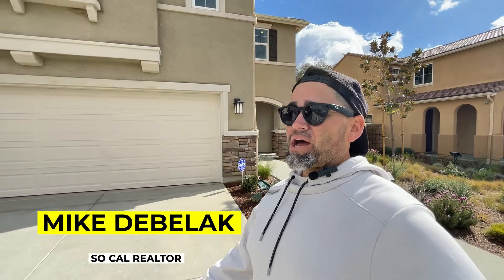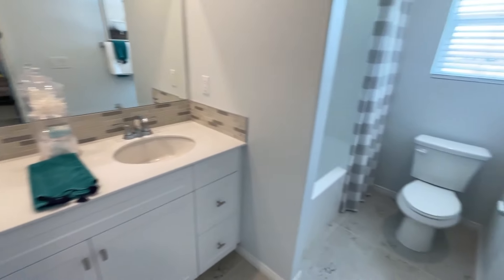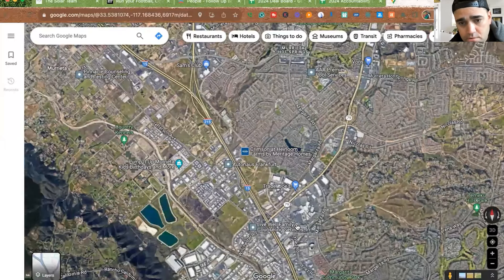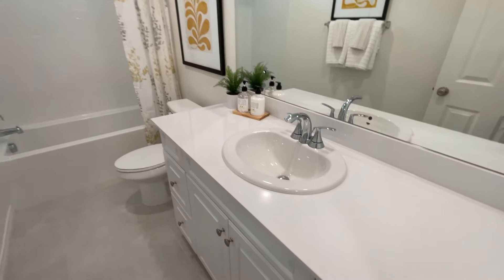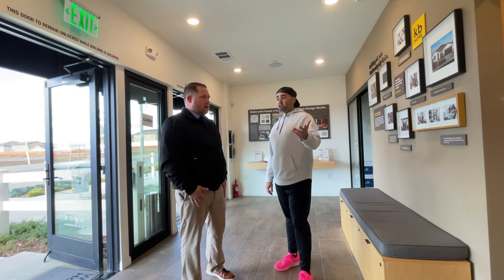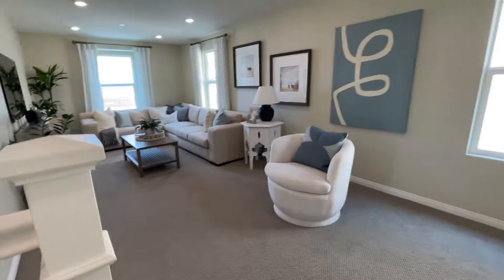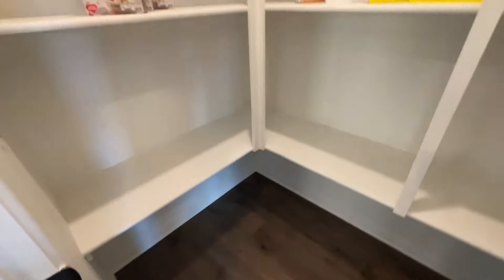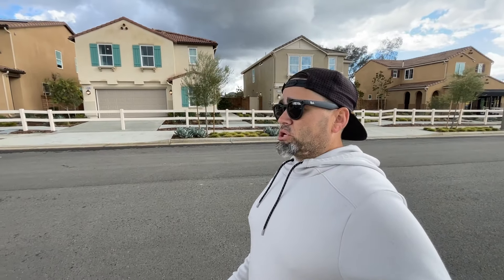TOURING MORE NEW HOMES IN HOMELAND CA | LIVING NEAR MENIFEE CA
In this video, I tour 4 model homes by KB Homes in Homeland CA, which is close to Menifee. We tour new builds in the Lilac community in Countryview. We also explore new builds vs resale and do a map tour to see things to do in Menifee California.

🤔 Thinking of Moving to SoCal? 🏖️

Mike Debelak- Southern California Real Estate Agent - DRE # 02107586
HABLO ESPANOL Y INGLES!! (Pregunte por Krystina)

Are you wondering what it is like to live in Southern California 🏖️? Well, this is the channel you need! We absolutely love SoCal and our #1 goal is to showcase every inch of the Los Angeles 🏝️ and Orange County 🍊 areas, the Inland Empire (San Bernardino County & Riverside County), as well as San Diego through these videos so you have a complete understanding of the best area that fits your lifestyle!

We get calls, texts and emails everyday from people just like you, looking for help on making their move to Southern California and we absolutely love it.😍 Whether you are moving in next week, next month, or next year, give us a call☎, shoot us a text📝, or send us an email📨 so we can help you make an easy move to SoCal. 🏖️